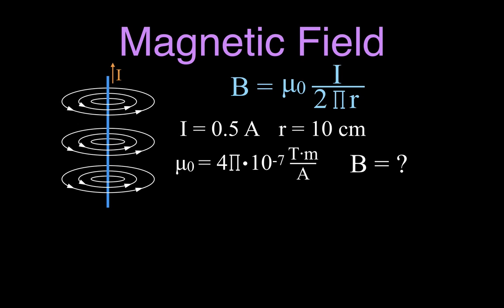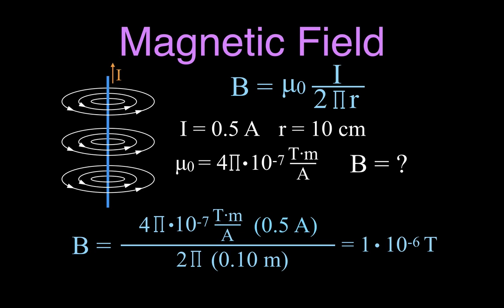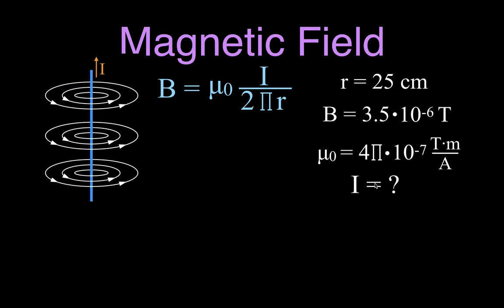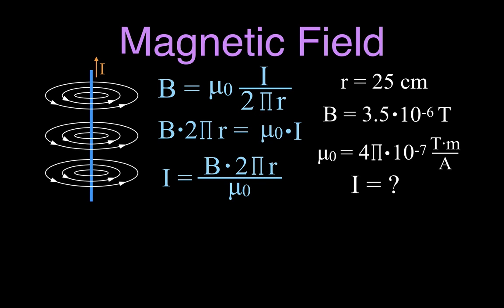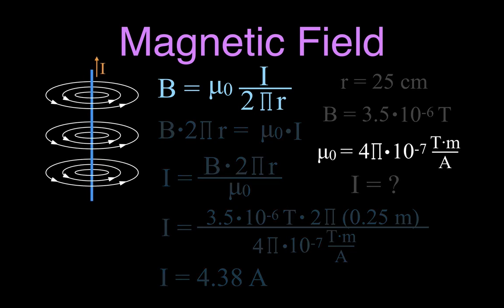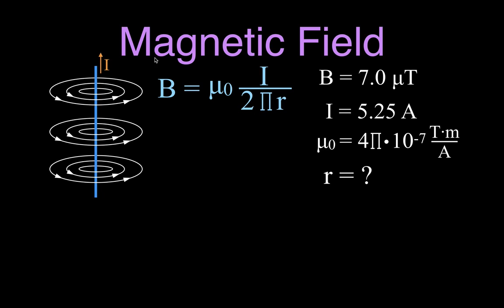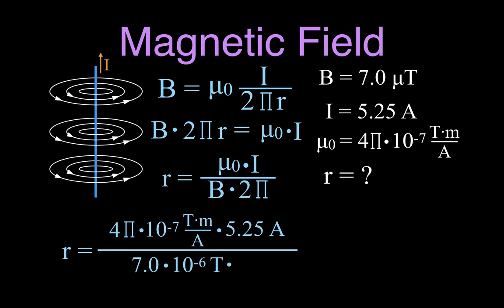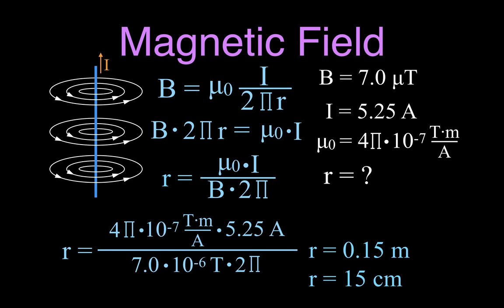Magnetism (4 of 13) Magnetic Field of a Wire, Calculations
Explains how to do simple calculations for the magnetic field generated by the current in a long straight wire.  Three worked examples show you how to calculate the magnetic field strength, the amount of current flowing through the wire and the distance r from the wire.  The magnetic field strength is directly proportional to the current through the wire and inversely proportional to the distance away from the wire.

The direction of the magnetic field is found using the first right hand rule.  Point your thumb in the direction of the current and your fingers curl around the wire in the direction of the magnetic field.

A magnet is a material or object that produces a magnetic field. This magnetic field is invisible but is responsible for the force that attracts other ferromagnetic materials, such as iron. Magnets can also attract or repel repels magnets. Materials that can be magnetized, which are also the ones that are strongly attracted to a magnet, are called ferromagnetic. These elements include iron, nickel and cobalt.

A permanent magnet is an object made from a material that is magnetized and creates its own long term magnetic field. An everyday example is a refrigerator magnet used to hold notes on a refrigerator door.  Magnets have poles which are designated as either north or south.  Magnets are dipoles as it is not possible to have just a north pole or just a south pole.  Unlike poles of magnets attract each other and like poles repel each other.

Magnetic field lines show the strength and direction of the magnetic field around a magnet. Magnetic field lines point from the the north end of the magnet to the south end of the magnet, they may not intersect and the density of field lines is proportional to the strength of the magnetic field at that point.